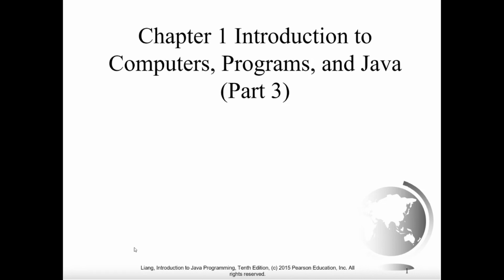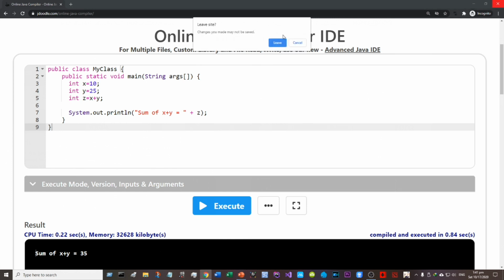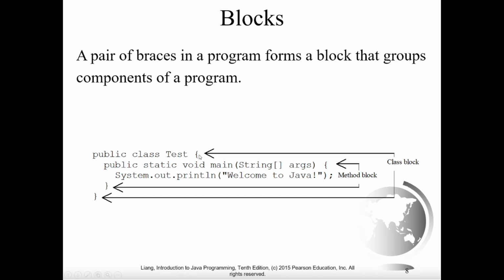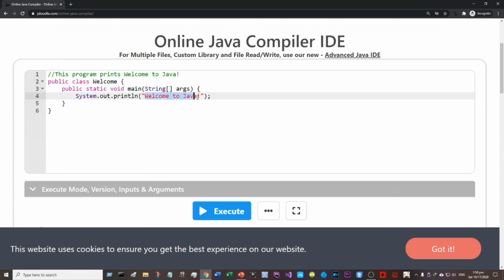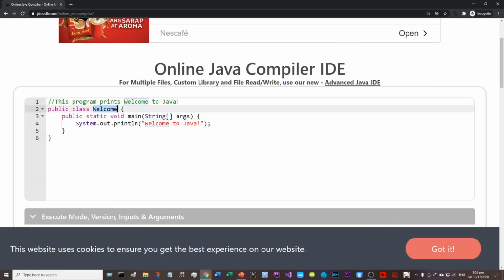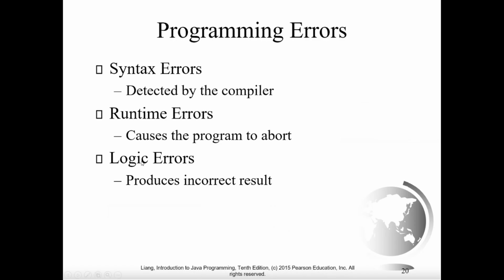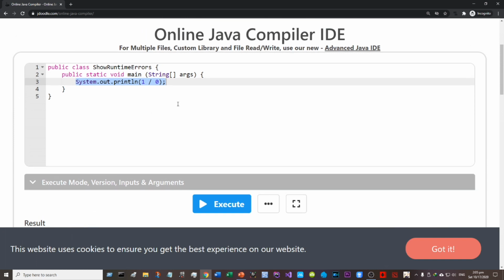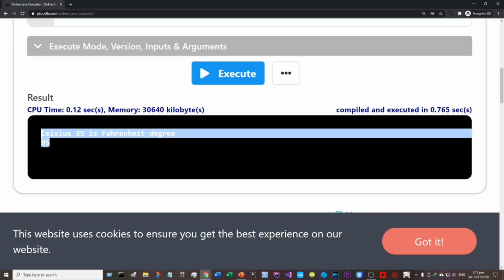Chapter 1 (Part3) Introduction to Computers, Programs, and Java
This video talks about the basic anatomy of a Java program, the different conventions you need to be aware of, and the different type of programming errors you will encounter along the way